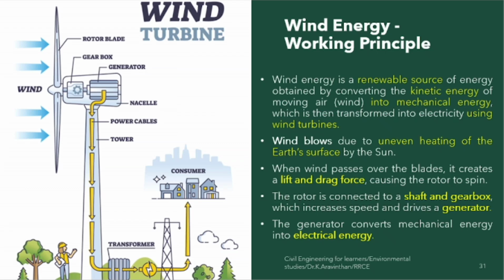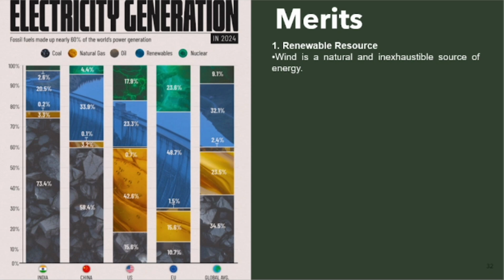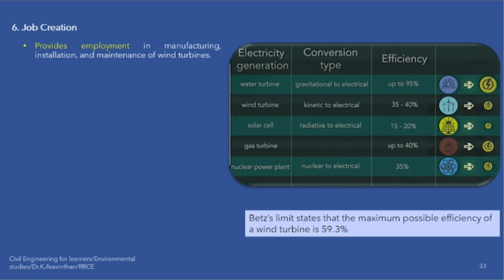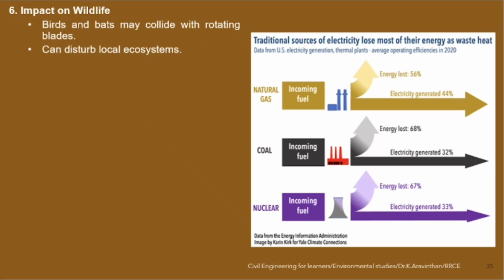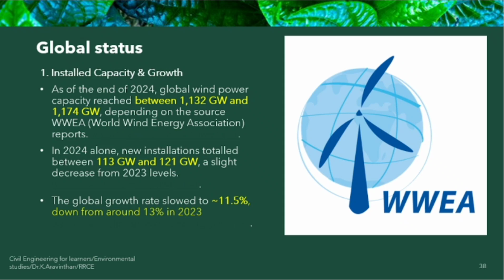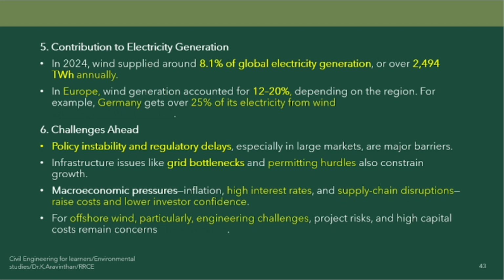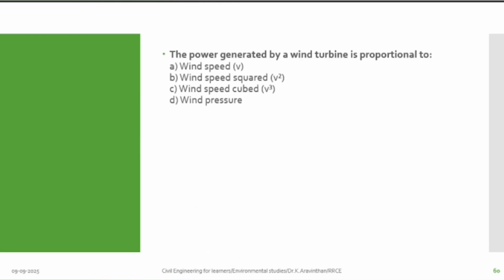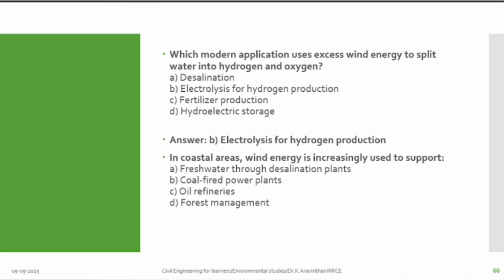2-2 Wind energy| Environmental studies|E-waste management|BCS508|BESK508|Dr.K.Aravinthan|RRCE|VTU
Ecosystem and Sustainability:
Ecosystem: Structure of Ecosystem, Types: Forest, Desert, Wetlands, Riverine, Oceanic ecosystems.
Sustainability: 17SDG targets and possible actions.
Self-Study Component (SSC): Components of the environment.
Textbook 1: CH- 3, e-resource:1

Module-2
Natural resources and Energy:
Natural Resources: Water resources – Availability & Quality aspects, Water borne diseases & water induced
diseases, Fluoride problem in drinking water.
Energy:Different types of energy, Conventional sources & Non -Conventional sources of Energy, Solar
energy, Wind Energy, Hydrogen as an alternative energy
Self-Study Component (SSC): Alternative Energy sources
Textbook 1: CH- 2

Module-3
Environmental Pollution:
Environmental Pollution: Water Pollution, Noise pollution, Air pollution (Sources, Impacts, Preventive
measures and Public Health Aspects.
Self-Study Component (SSC): Case studies of air pollution episodes
Textbook 1: CH- 5

Module-4
Waste management:
Waste management: Solid Waste Management , types and sources, functional elements of SWM, Biomedical
Waste Management - Sources, Characteristics
Environmental Legislation: Solid Waste Management Rules,2016, Biomedical Waste Management Rules, 2016.
Self-Study Component (SSC): Case studies on waste management options
Textbook 1: CH- 6, e-resource:2

Module-5
E - Waste Management
E- waste; composition and generation. Global context in e- waste; E-waste pollutants, E waste hazardous
properties, Effects of pollutant (E- waste) on human health and surrounding environment, domestic e-waste
disposal, Basic principles of E waste management, Component of E waste management.
E-waste (Management and Handling) Rules, 2011; and E-Waste (Management) Rules, 2022 - Salient Features
and its implications.
Self-Study Component (SSC): E-Waste (Management) Amendment Rules, 2023, 2024
Textbook 1: CH- 6, Textbook 2: CH-2, e-resource:3
Suggested Learning Resources:
Textbooks
1. S M Prakash , “Environmental Studies” 3rd Edition, Elite Publishing House, Mangalore, 2018.
2. Hester R.E., and Harrison R.M, Electronic Waste Management. Science, 2009.
Reference Books:
1. EarchBarucha, “Environmental Studies for UG students”, 2004.
2. Benny Joseph (2005), “Environmental Studies” , Tata McGraw – Hill Publishing Company Limited.
3. R. Rajagopalan, “Environmental Studies- From Crisis to Cure” , 2nd Edition, Oxford university press, New
Delhi, 2013.
4. Johri R., E-waste: implications, regulations, and management in India and current global best practices,
TERI Press, New Delhi.
5. Raman Sivakumar, “Principles of Environmental Science and Engineering”, 2nd edition, Cengage
learning Singapur, 2005.
6. G. Tyler Miller Jr., “Environmental Science – working with the Earth”, Eleventh Edition, Thomson Brooks
/Cole, 2006
7. Dr. Pratiba Singh, Dr.Anoop Singh and Dr. Piyush Malaviya, “Text Book of Environmental and Ecology”,
Acme Learning Pvt. Ltd. New Delhi.
8. P Meenakshi, “Elements of Environmental Science and Engineering”, Prentice Hall of India Private
Limited, New Delhi, 2006